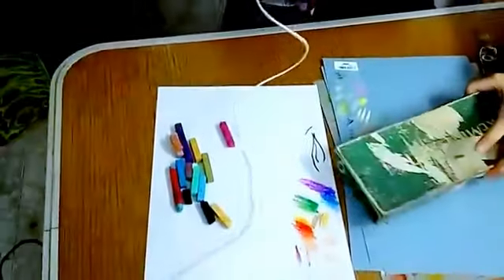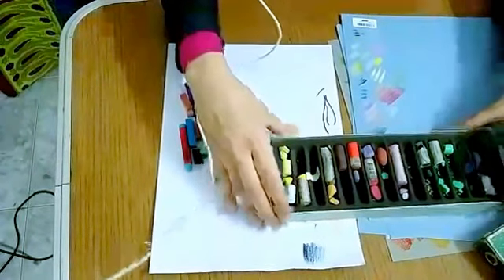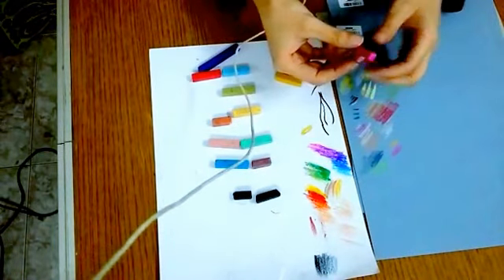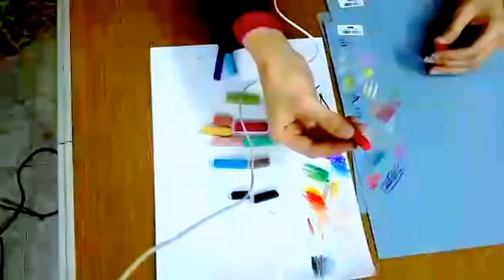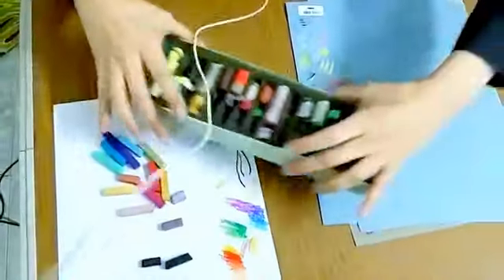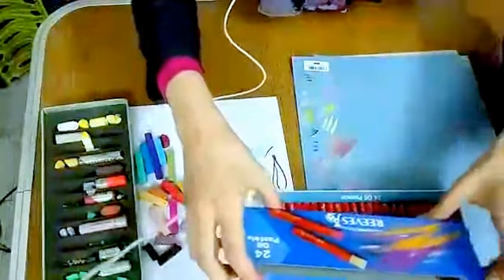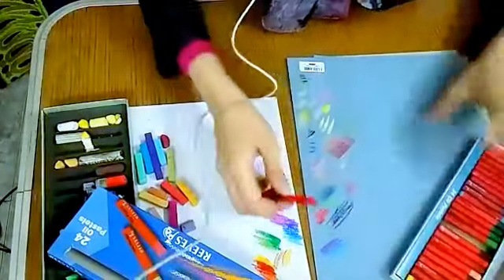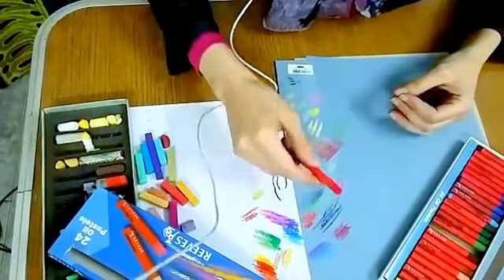My first live video ever on facebook! Video starts at the 1:30 mark in English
I could really use your help... please check it out and let me know how to improve it within a budget. I used a cellphone cam for this. still getting use to being in front of the camera. 😰
I start speaking in English at around the 1:30 mark

you can watch my Moana videos

facebook live video video artsupplies artstore shoppingastherapy artist art review noob n00b noobie pastel colors pastels heidigfx